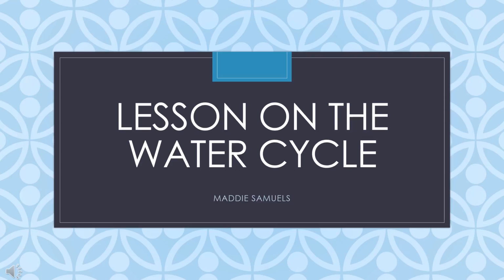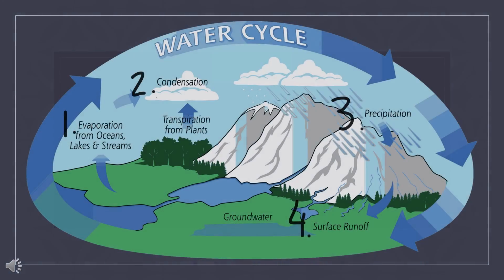Water Cycle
Madison Samuels
EME2040
Lesson on the Water Cycle